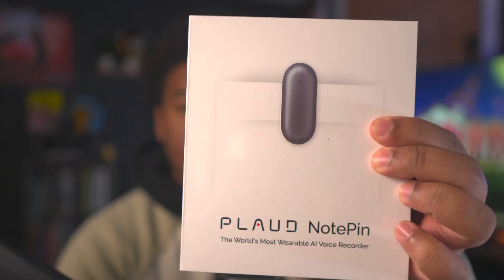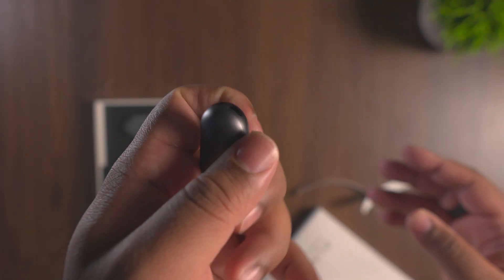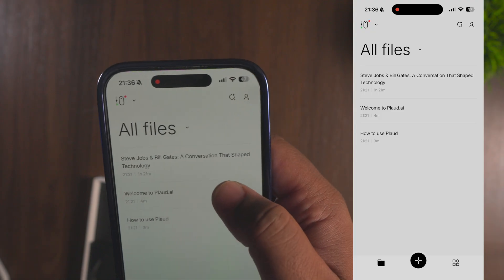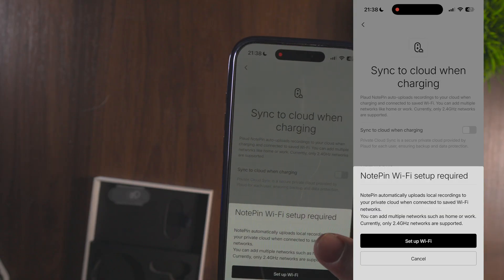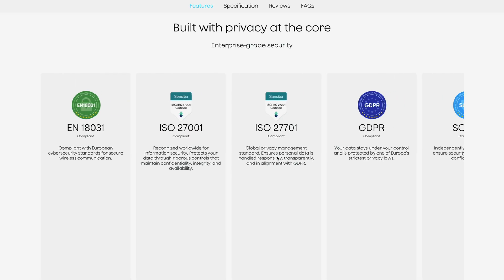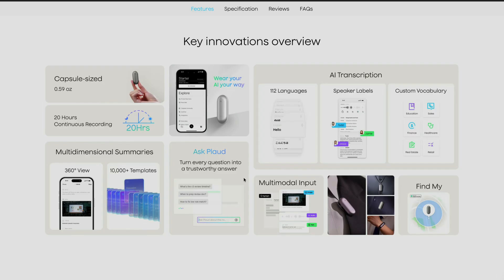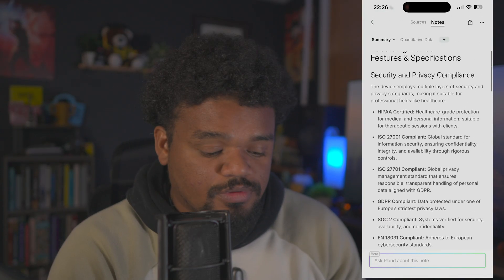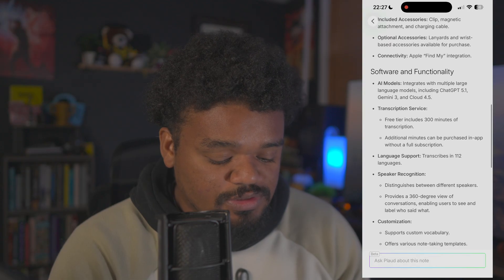This Tiny Gadget Replaces Your Note-Taking! HIPAA-Safe & AI-Powered 🔥 (Plaud NotePin)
Meet the tiny wearable recorder that’s built for professionals, therapists, educators, content creators… pretty much anyone who needs secure and accurate spoken-to-text transcription.
This device packs serious features:
✔ HIPAA-grade security for protected health + client conversations
✔ Privacy certifications: ISO 27001, ISO 27701, SOC2, EN18031
✔ 20 hours of continuous recording
✔ 112 languages supported
✔ Multi-AI: ChatGPT 5.1, Gemini 3, Claude 4.5
✔ Speaker recognition + 360° voice capture
✔ 64GB storage included
✔ Template-based note organization
✔ Apple Find My compatibility
✔ Lightweight + wearable with clip, lanyard & magnetic mount
Perfect for:
• Counseling sessions 🧠
• IEP + MTSS meetings in education 🏫
• Interviews, lectures, podcasts 🎤
• Productivity & content creation 💡
This gadget keeps everything confidential, secure, and organized — and it’s so small you forget it’s there! 🔥
👇 Full demo + real transcript breakdown in the video